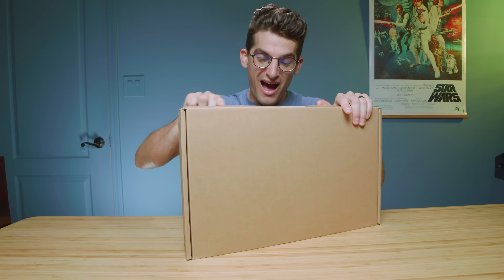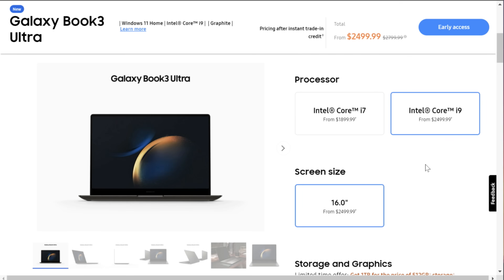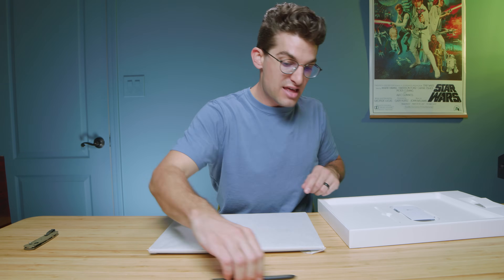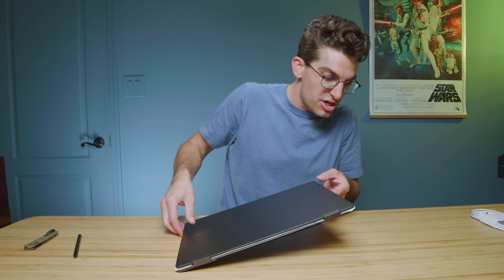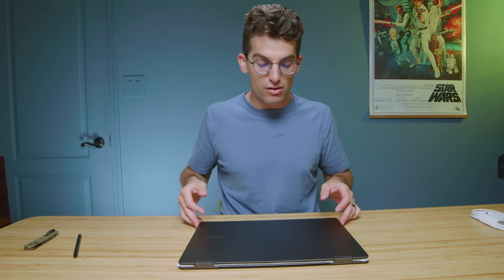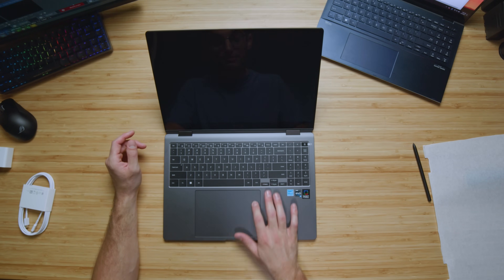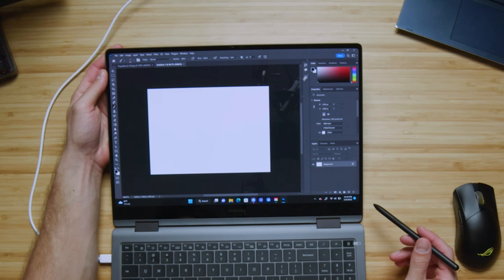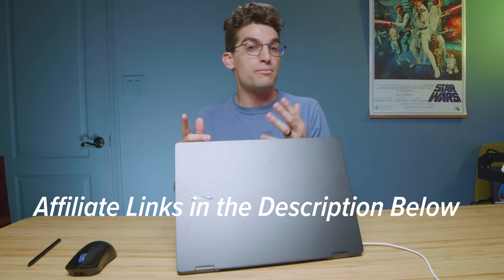Samsung Galaxy Book3 Pro 360 | Unboxing + Benchmarks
💻 2023 Samsung Galaxy Book3 Pro 360 - Commission Earned
💻 2023 Galaxy Book3 Pro 360 *Amazon* - Commission Earned )
The new 2023 Samsung Galaxy Book3 Pro 360 is bigger and faster than anything Samsung has created in this video you'll find an initial unboxing and benchmark results of its performance.

💻 2022 Samsung Galaxy Book3 Pro 360
💻 Samsung Galaxy Book3 Ultra
💻 All the Book3 models on Best Buy

Timestamps:
0:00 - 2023 Samsung Galaxy Book3 Pro 360
0:19 - Exclusive Sale on Samsung's Website Right NOW!
2:08 - Which Book3 Laptop is right for you?
2:42 - What's in the Box?
2:58 - Pulling the Samsung Galaxy Book3 Pro 360 out of the sleeve
3:16 - Weight & Thickness
3:26 - Build Quality Assessment
3:57 - I/O Ports
4:40 - Opening the Lid & Screen Flex
4:53 - Trackpad impressions
5:29 - 2-in-1 Laptop with Pen Included
6:09 - Keyboard Impressions
6:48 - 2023 Samsung Galaxy Book3 Pro 360 Webcam Test
6:55 - Performance | Photoshop Benchmark Results
7:48 - Testing the Pen Sensitivity in Photoshop
8:31 - Can you upgrade the Samsung Galaxy Book3 Pro 360?